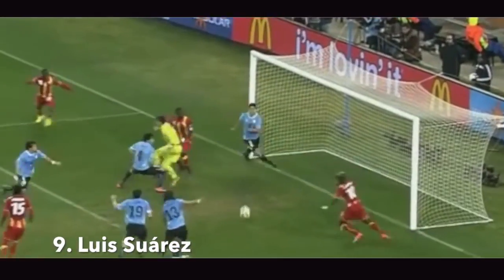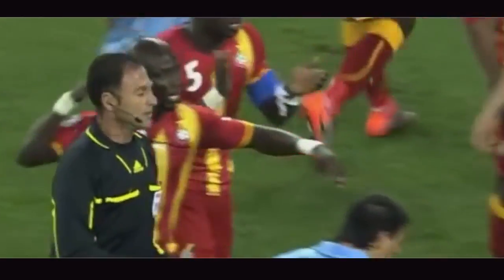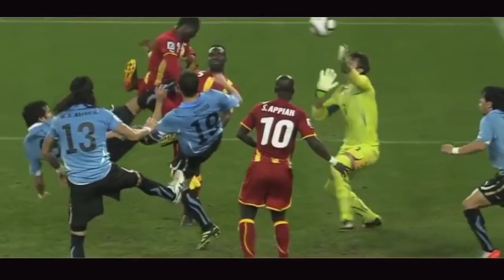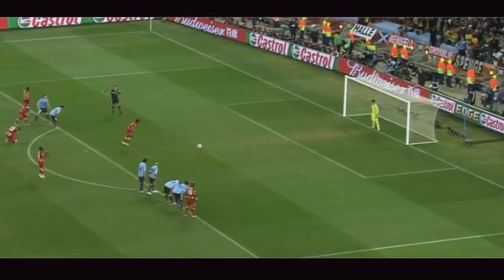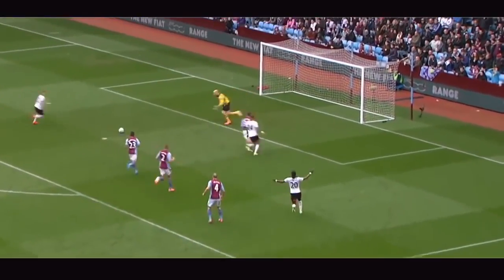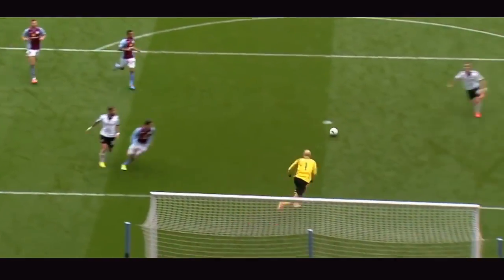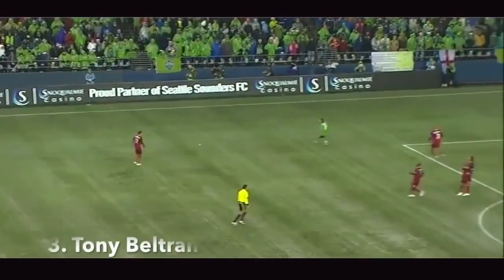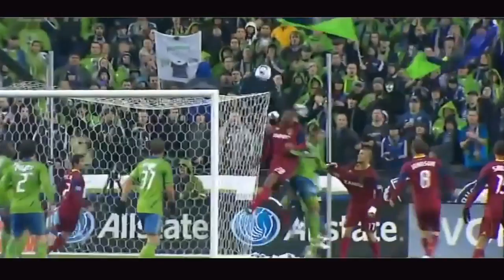Top 10 Heroic Defensive Saves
please like and sub to sportsmania10hd